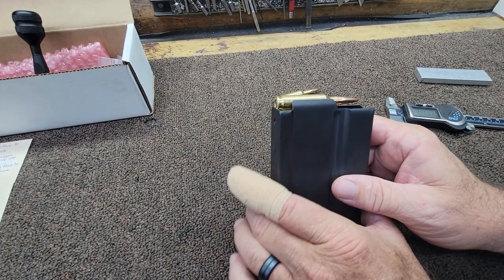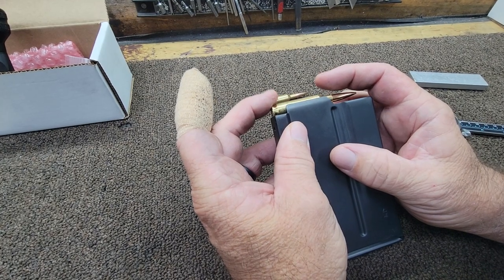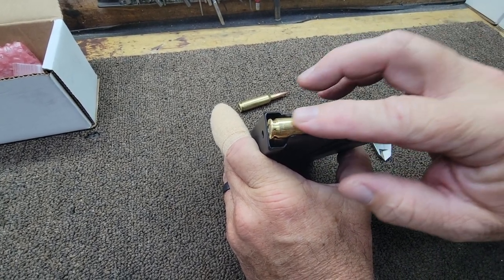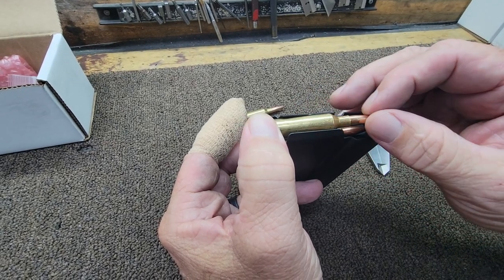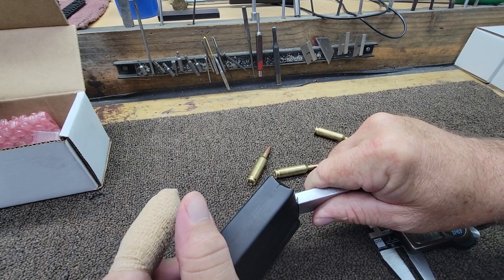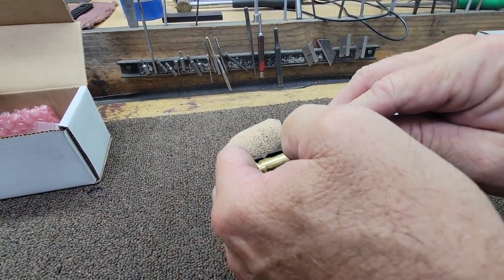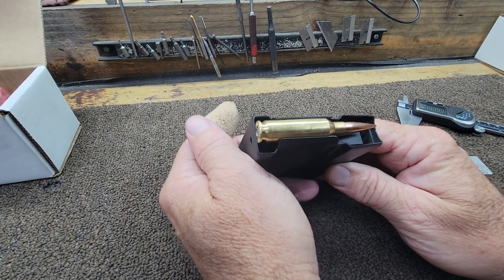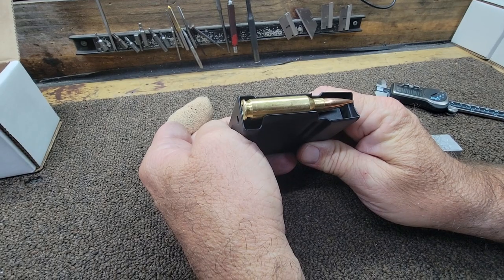AICS Magazine Feeding Issue Resolve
Ever have feeding issues with your metal AICS magazine? If so, check out this potential solution.